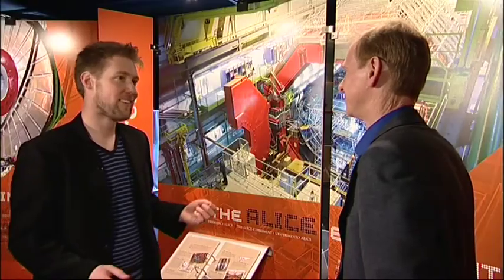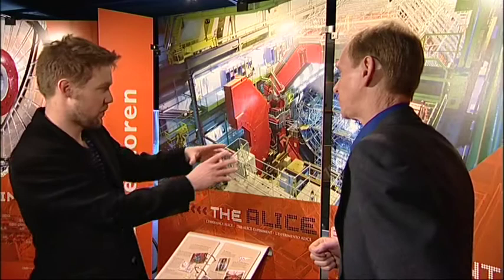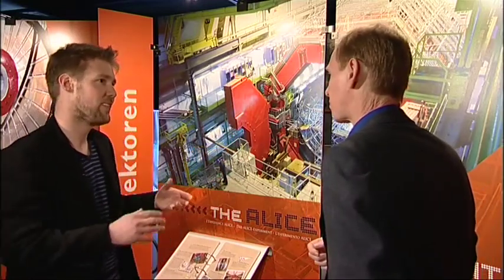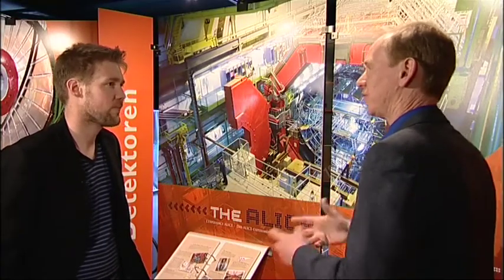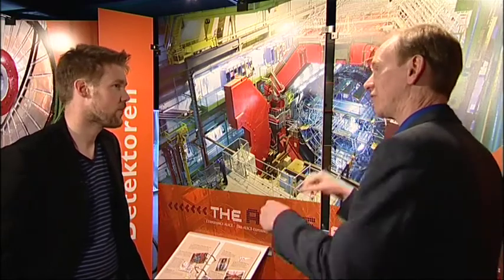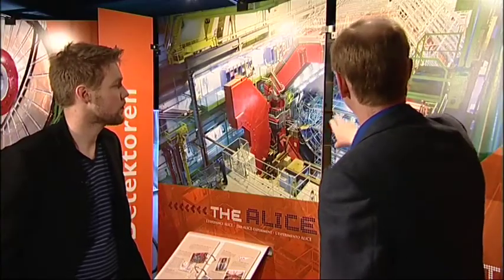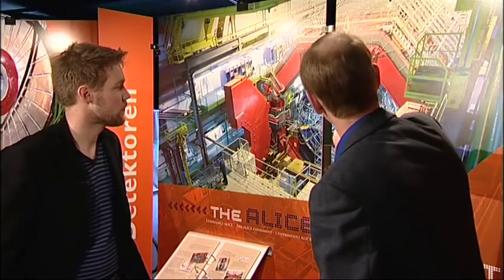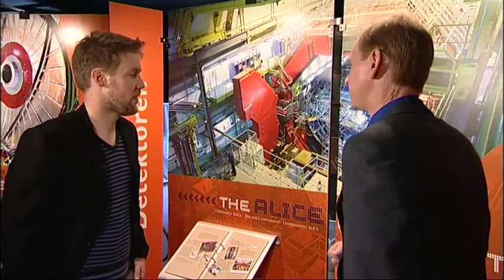ALICE in wonderland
The ALICE experiment at CERN is seeking to recreate the conditions that existed just a few picoseconds after the Big Bang. Physics World reporter James Dacey visits the Geneva lab to meet David Evans, leader of the UK team working at ALICE. Visit physicsworld.com for more videos, webinars and podcasts.